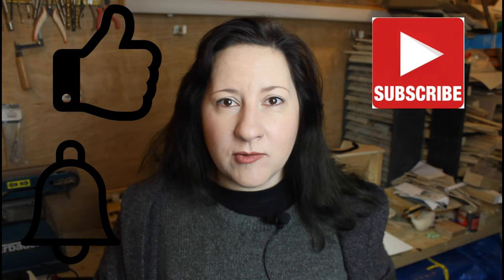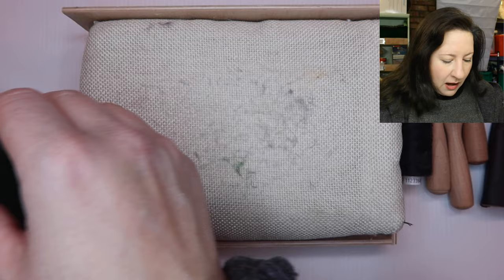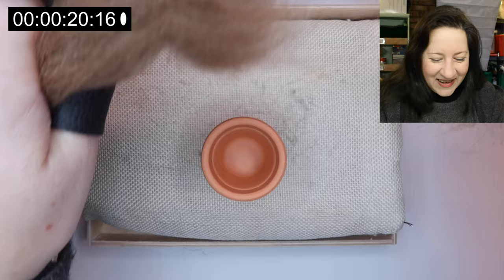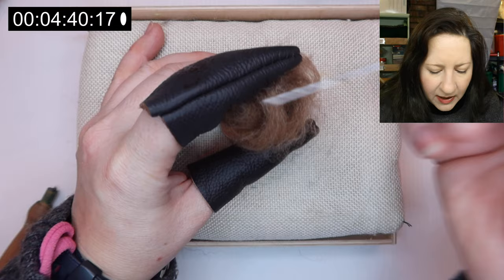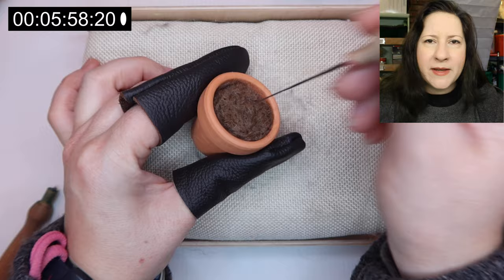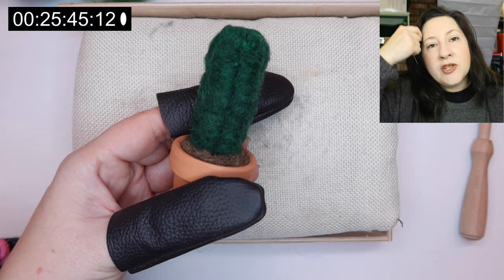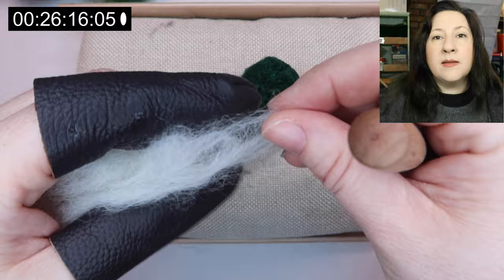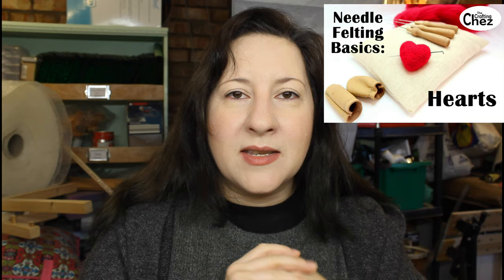Needle Felting: The Cactus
It's time for me to go back into the garage and get my felt on. This week I’m having a go at making a potted plant that even I can’t kill, a needle felted cactus. Time was a little bit limited so I’m not sure that it turned out quite as well as it could have but I’m sure you’ll get the idea and make a much better job of it!
If you're interested in having a go then you'll need –
Some green carded wool
Pink carded wool
Yellow cared wool
Brown carded wool
White roving
A small plant pot
Scissors
Large, medium and fine generic felting needles in holders
Finger protectors
Something to felt on (I use a felting bag)
The music used for the crafting chez intro and end credits is - Mizuki by Bad Snacks
The music used in the video is –

The thumbs up and bell icons are thumbs up icon made by " title="Dave Gandy"Dave Gandy/a from a href=" title="Flaticon" bell icon Icons made by a href=" title="Freepik" Freepik /a from a href=" title="Flaticon"